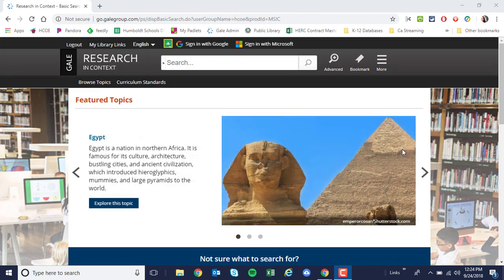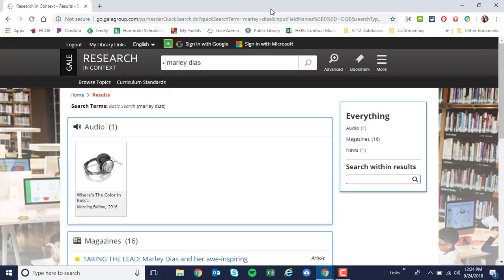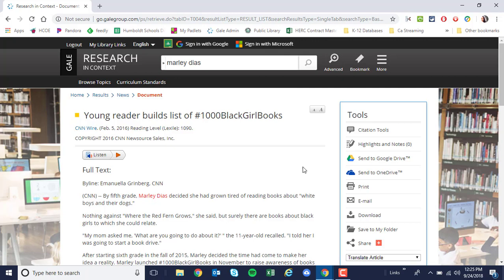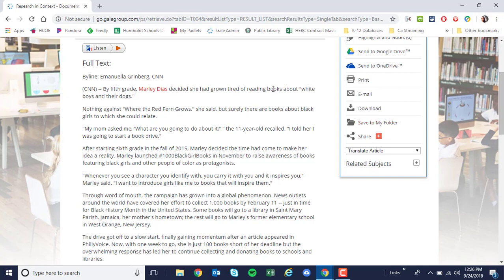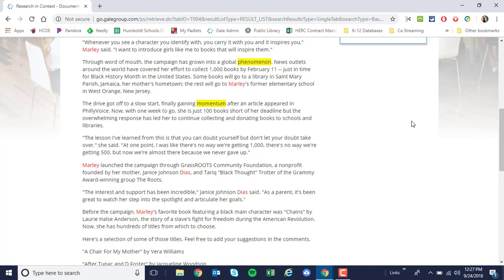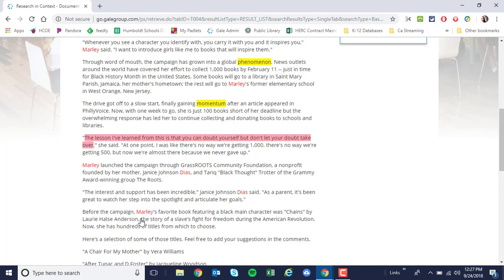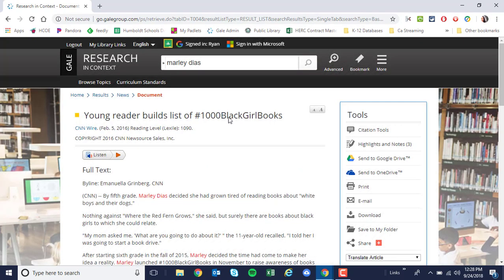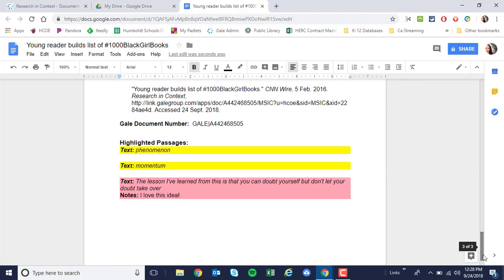Gale Annotation Tools